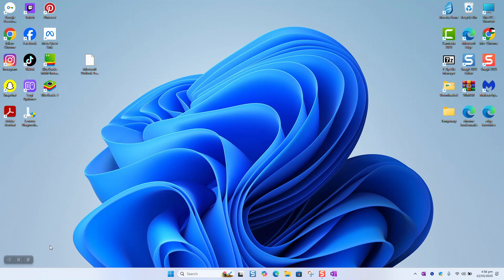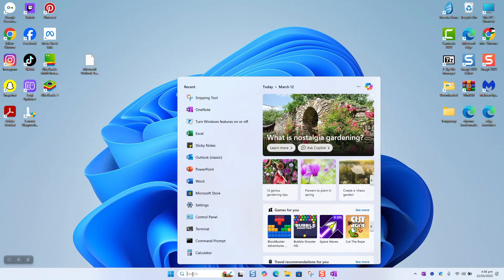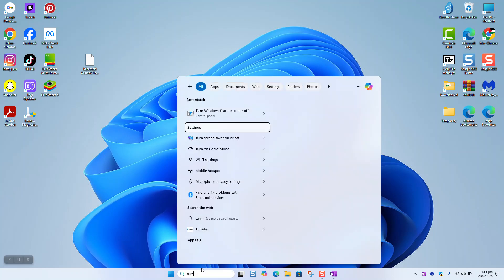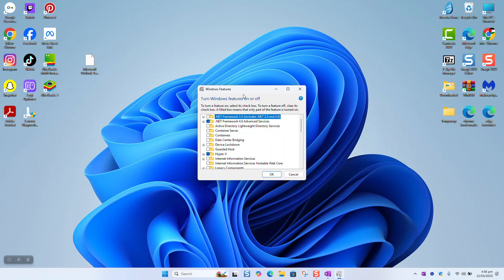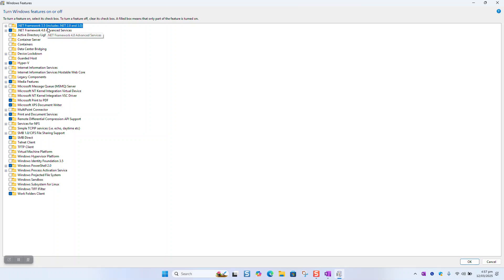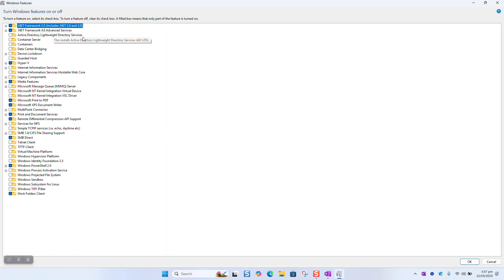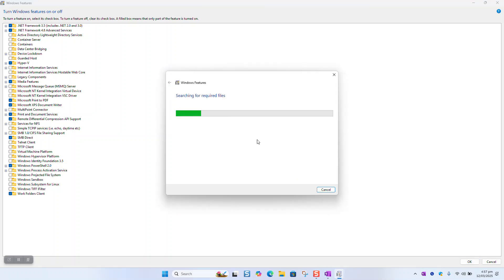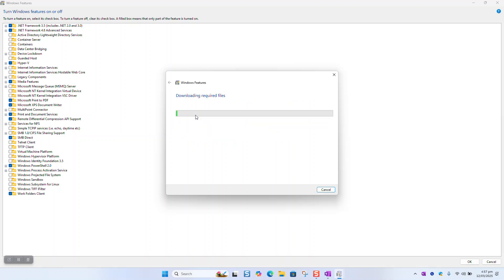How to enable net framework 2.0 in windows 11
Learn how to enable .NET Framework 2.0 on Windows 11 easily! Follow this step-by-step guide to install and activate the feature for your applications.